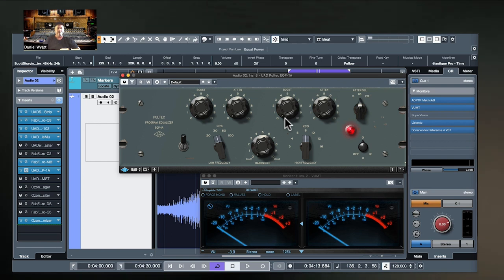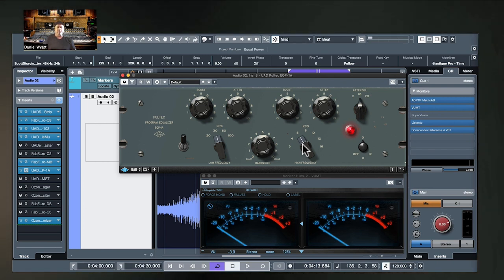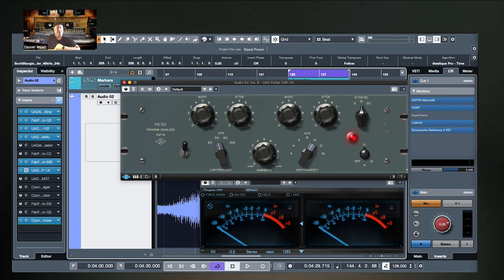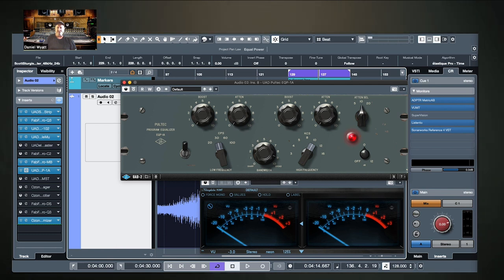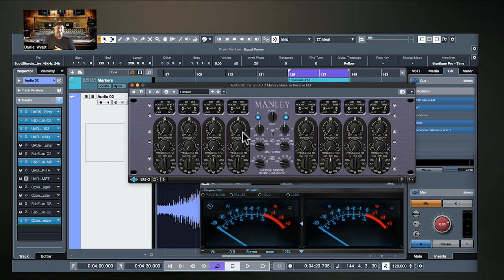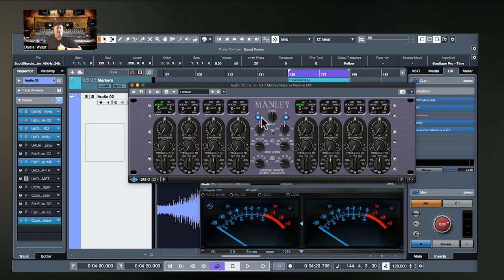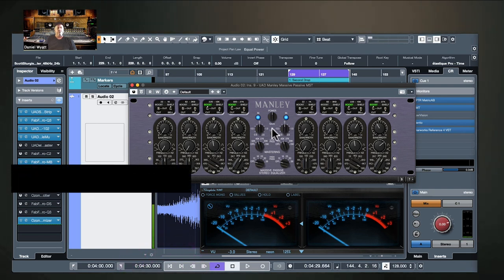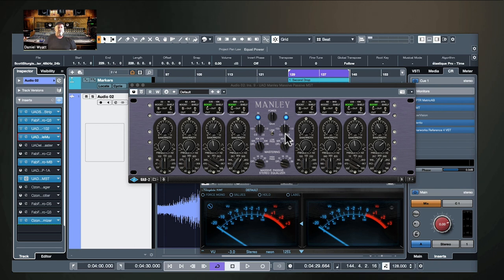Mastering - Additive EQ | Musical EQ Full Workflow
How to EQ in Mastering. Learn our full and easy Equalizer Mastering Workflow.

Additive EQ is the process of enhancing and boosting frequencies bands you want to stand out.

🏫Check out our online school and get your free 30-Day Trial

-- Timestamps --
0:00 Additive EQ Mastering Intro
1:11 Musical Mastering EQ
1:55 Pultec EQ Walkthrough
3:47 What Additive EQ is
4:04 Pultec EQ In Action
5:30 Thoughts
7:00 Low-end boost
7:51 Manley Massive Passive Walkthrough
10:40 Massive Passive In Action
12:37 Musical EQ Workflow Summary
13:12 Answering Questions
14:00 Outro